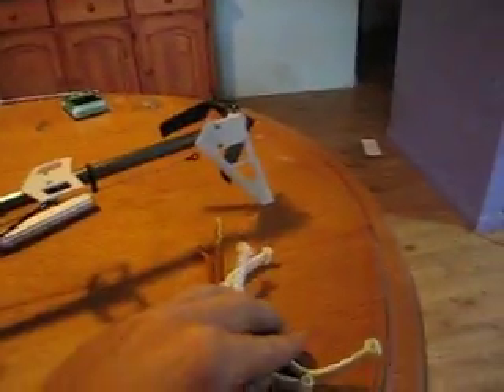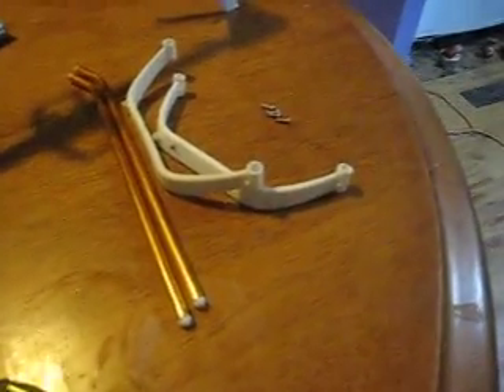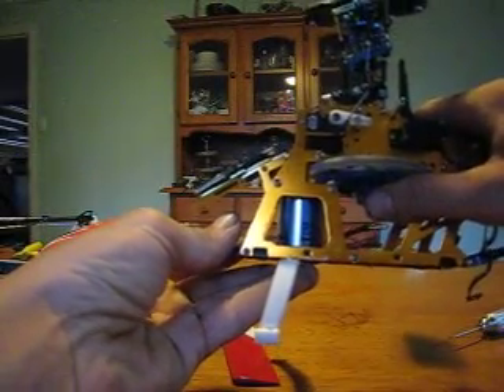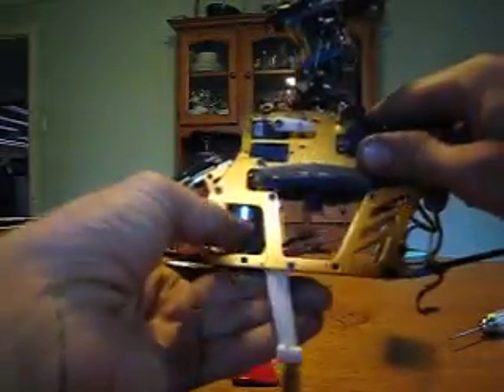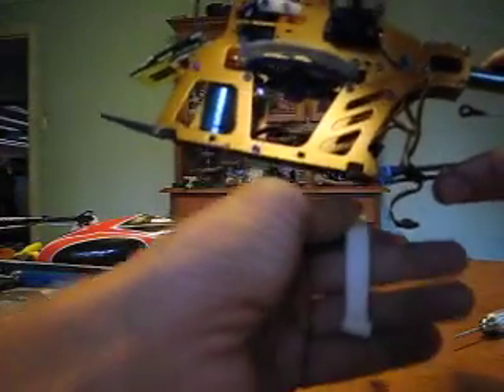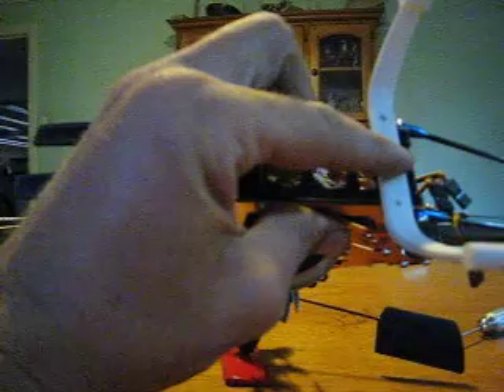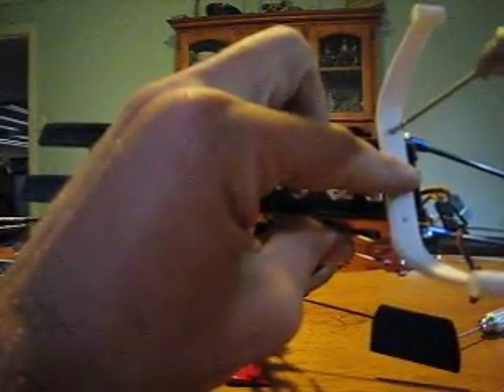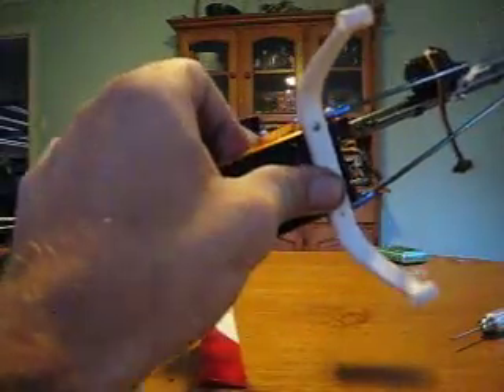450 Helicopter Build - Part 16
Part 16, Installing main landing skids.

This video is a lot better in the lighting department, and no dog jumping up on the glass door.
I will do another one soon, With a whole new kit, under better light, where my Dog (Beautiful Neapolitan Mastiff) isn't trying to get on youtube.

This video is being published so that it will hopefully stop the large amount of newcomers to RC Heli's posting new topics on forums everywhere, asking some rather basic questions about the build and selection of parts.
These videos will be updated over time, in response to other people comments, and further questions, to get the videos as good as possible.

This video will be promoted on the HobbyKing Forum, and most all parts that I use in these videos are available from HobbyKing

Tail servo in this build is a Hitec HG-5000 and HSG-5083MG However there are other gyros and tail servos available from HK like these gyros (a lot cheaper and still decent gyro.)
Also a Transmitter with 120 degree CCPM mixing and a 6Ch receiver minimum.

There will be more to follow as I get the time to upload these videos.
Feel free to make any comments, or address any issues you have, and when I update these videos soon, I will do things differently If needed to make things clearer where people request it. As I said before, this is trying to be a very comprehensive how-to to answer the questions of people new to RC Heli's before they have to ask. If you are experienced, in Heli's please comment if you see anything I may have forgotten. Also if you are a newbie, comment, on what you are unsure and I will endeavor to make the next update better.